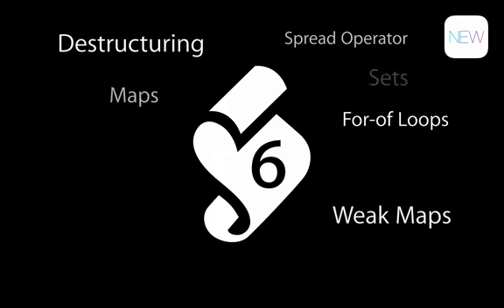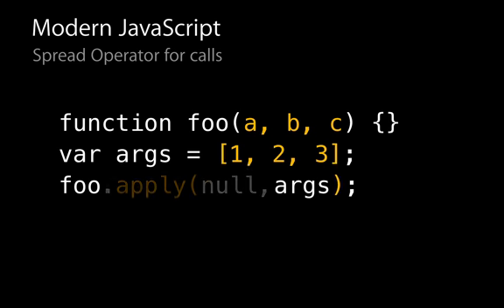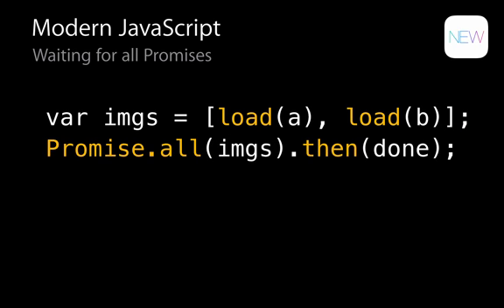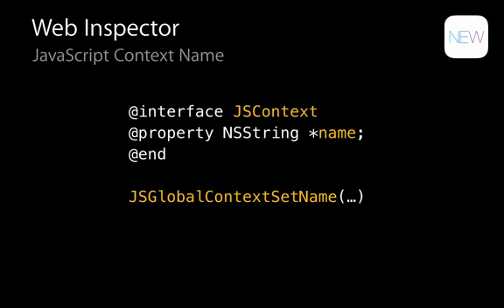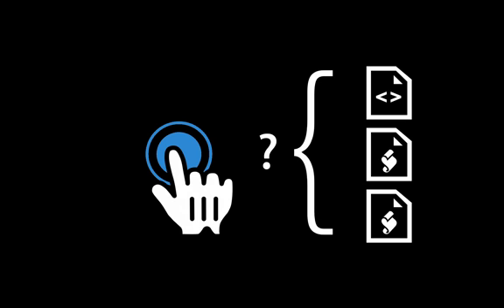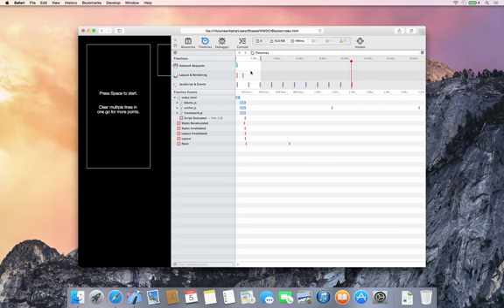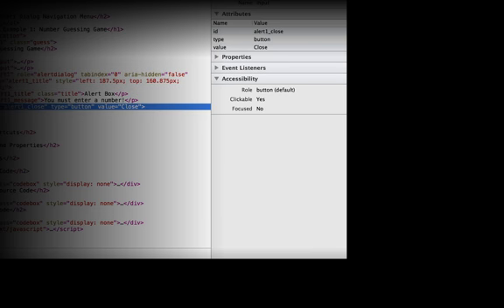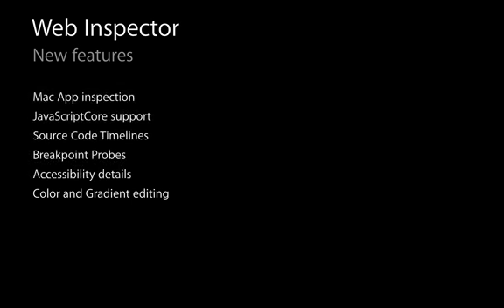512 sd web inspector and modern javascript